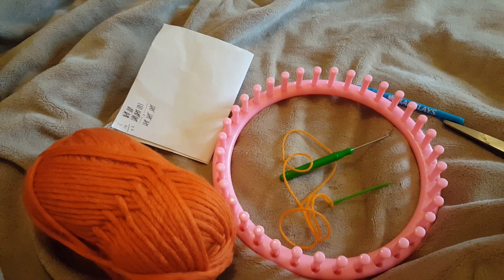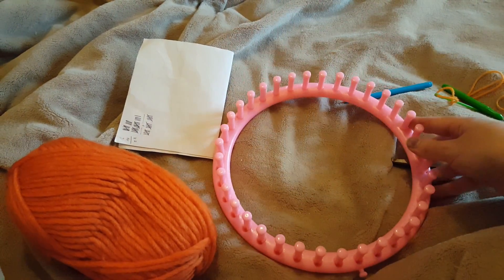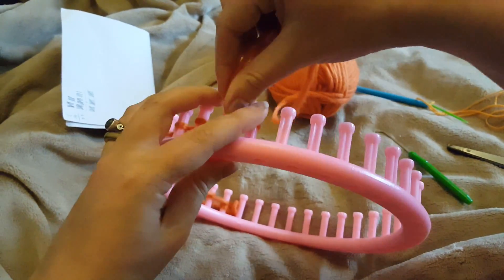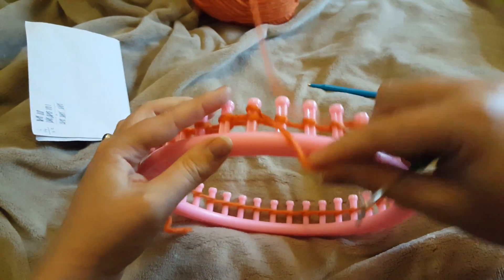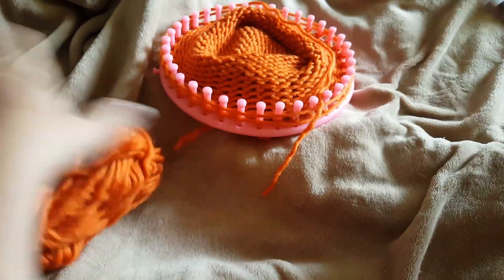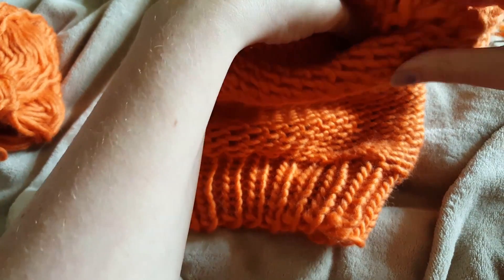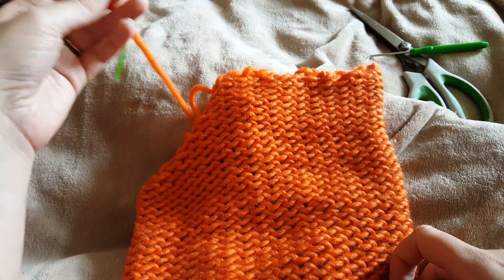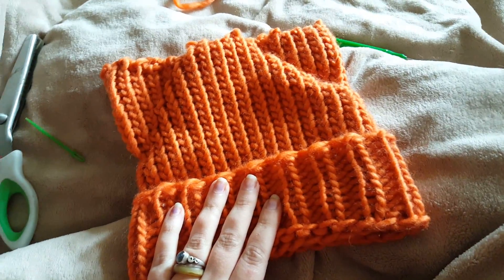Loom Knitted Cat Hat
Knit a cute animal hat easily on a knitting loom.